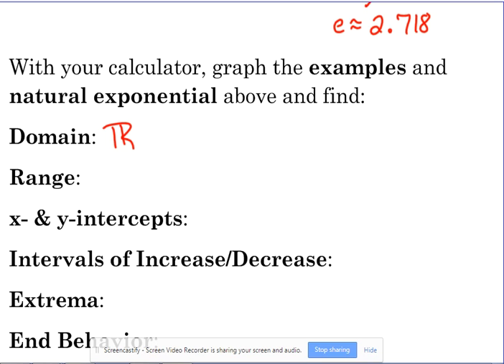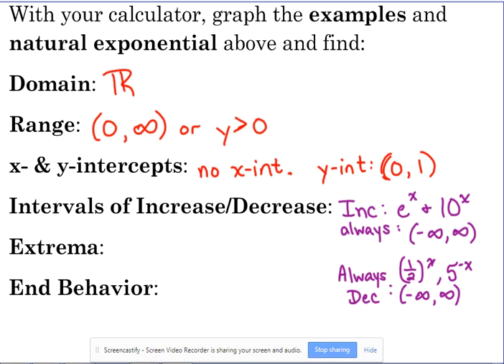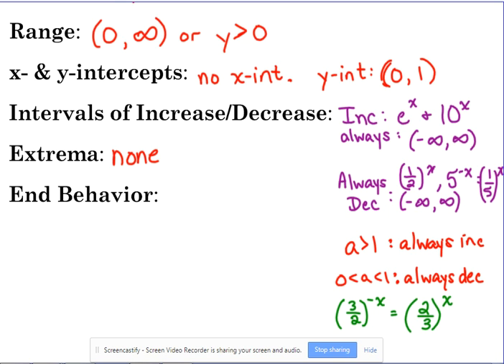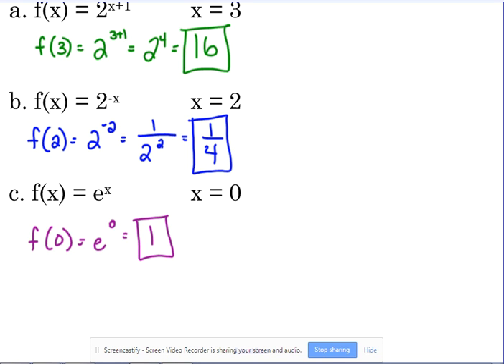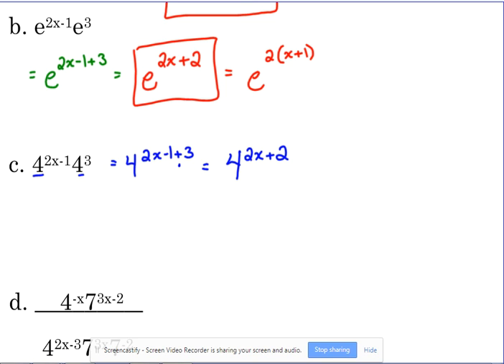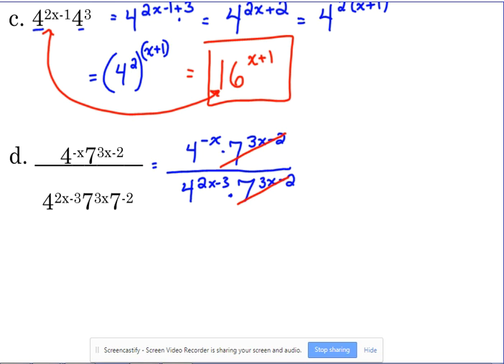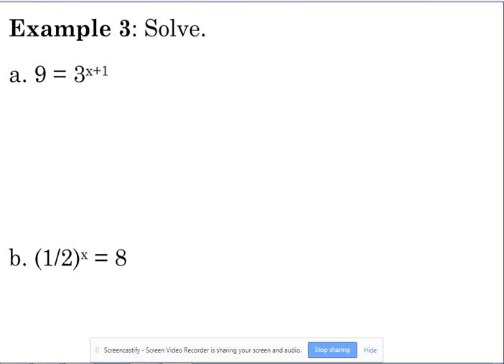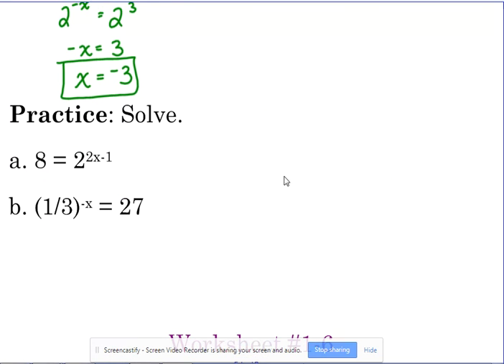Day 21 Lesson~Exponential Functions